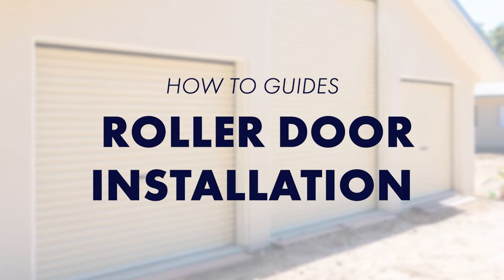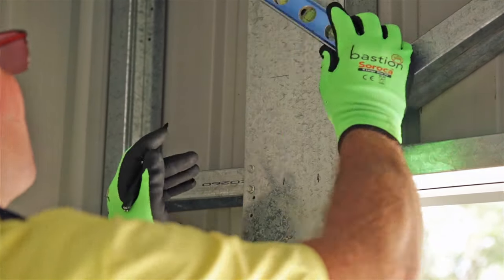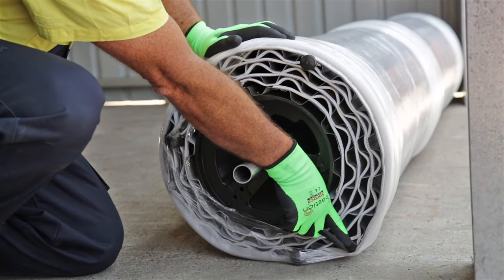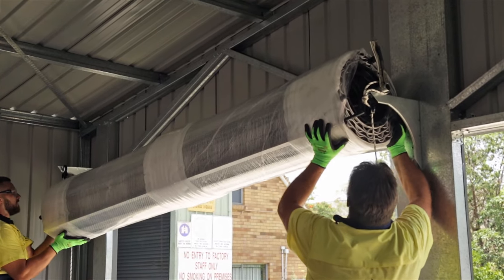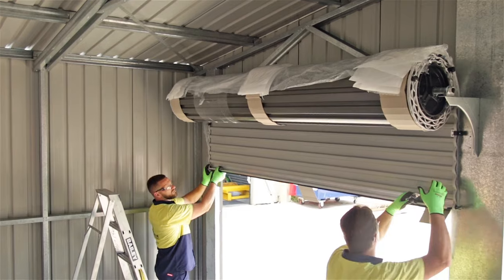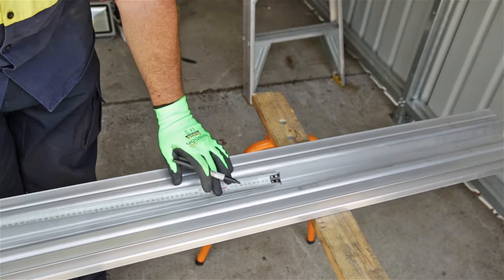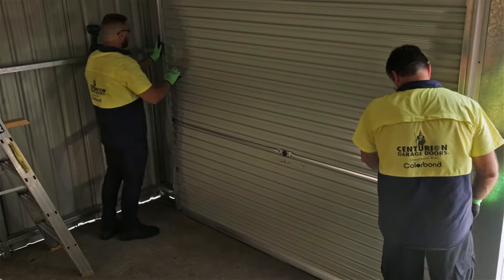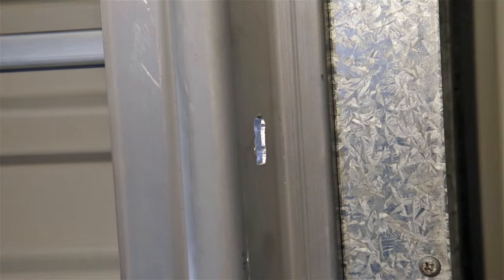Roller Door Installation Video